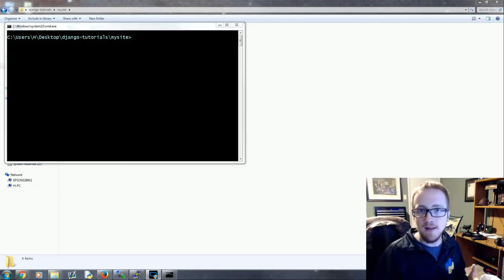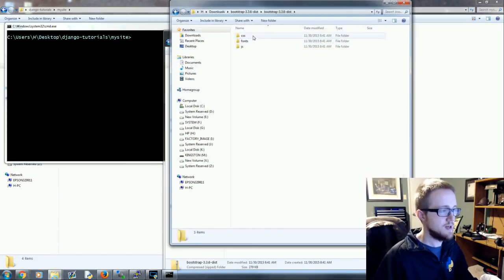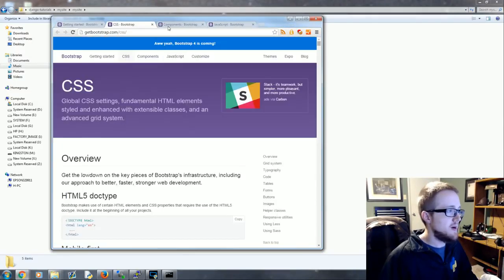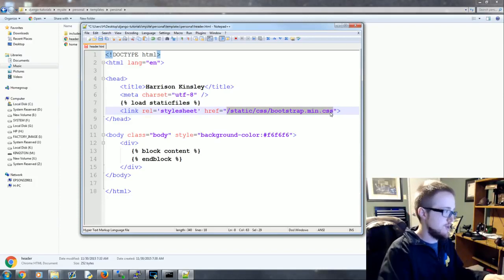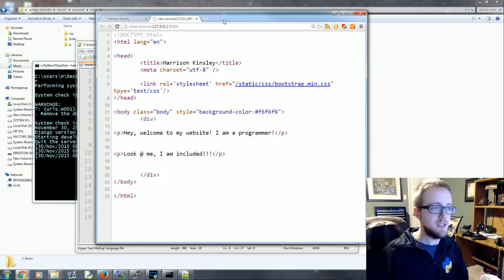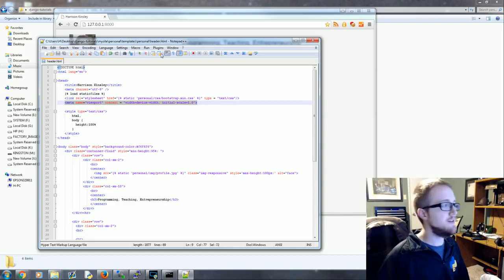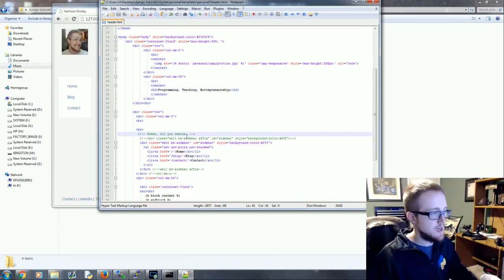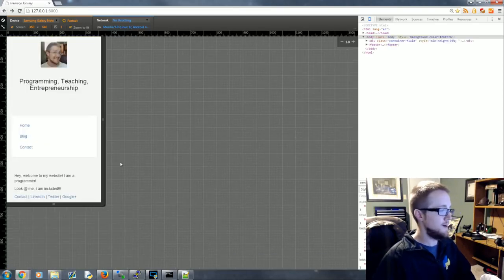04 Bootstrap HTML CSS Django Web Development with Python 4